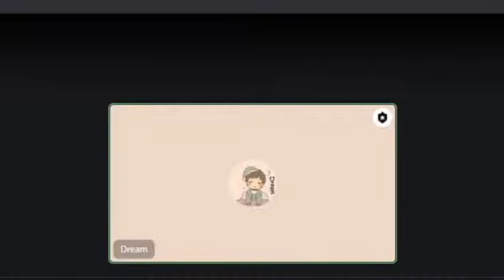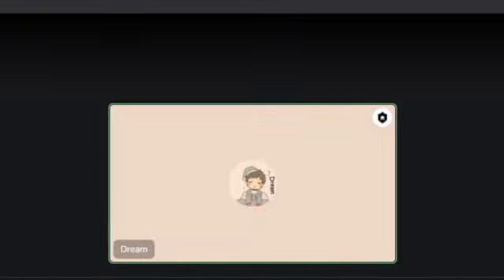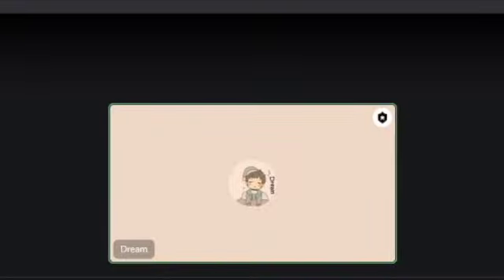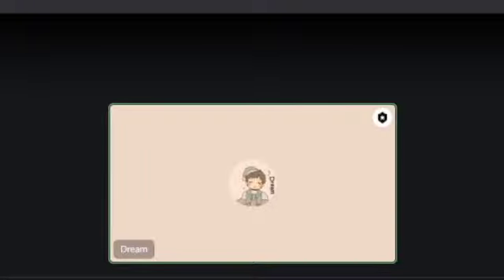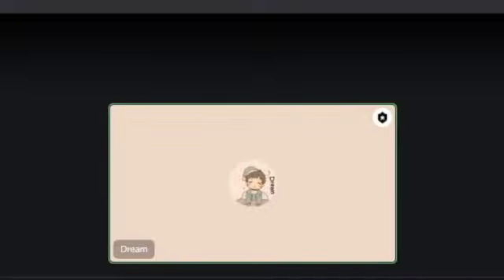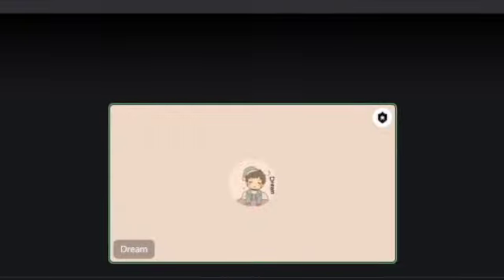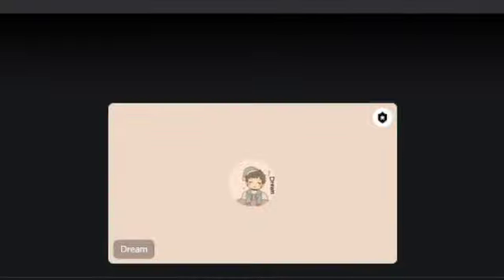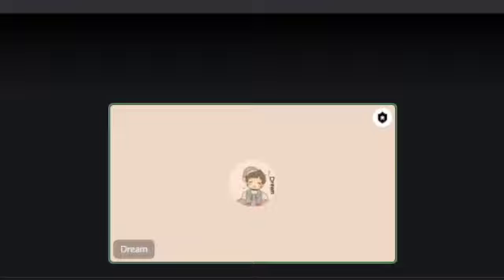WHY DREAM WANTED THE COPPER GOLEM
This is the mob Dream actually wanted
~From Dream's discord podcast [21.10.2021]~